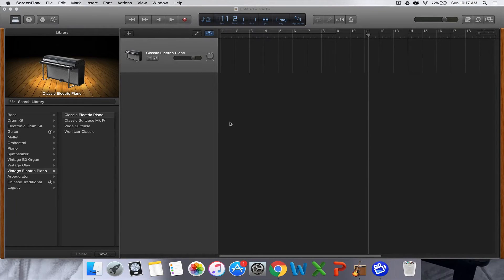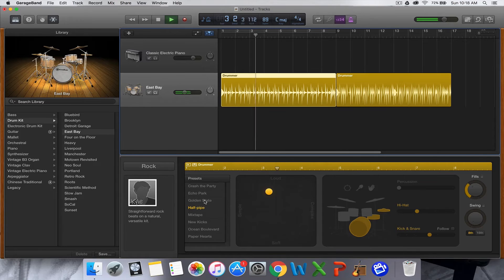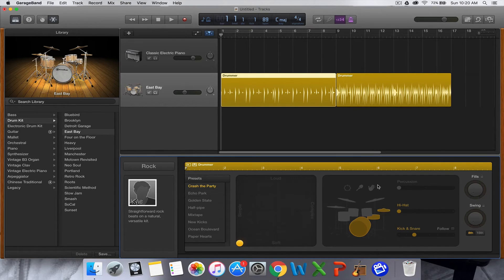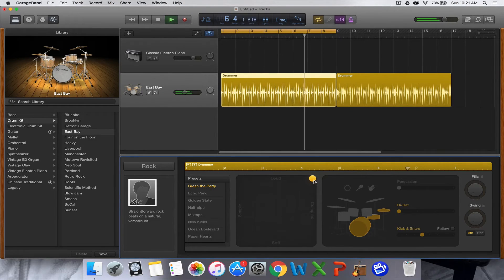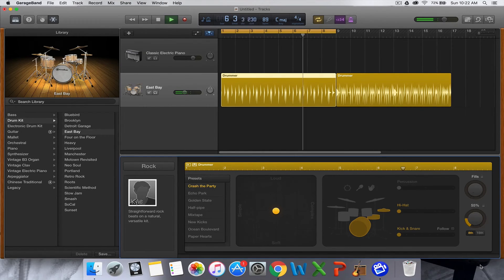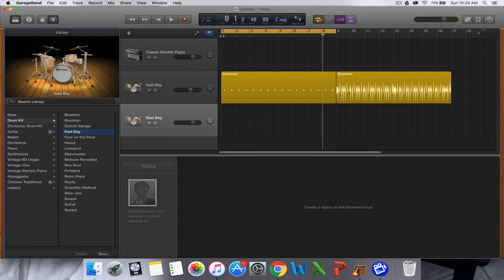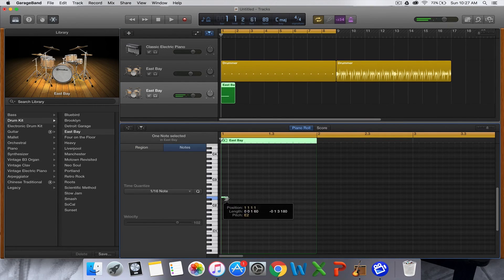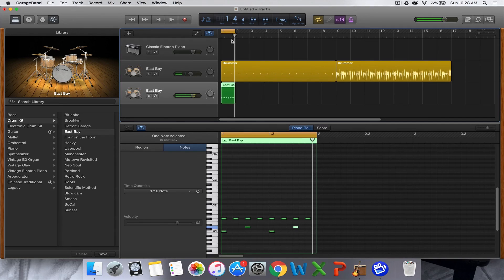Creating a Drum Track GarageBand Tutorial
Tutorial on the Drummer settings in Garageband and Logic Pro X. How to create a Midi drum region in Garageband. Create drum track garageband